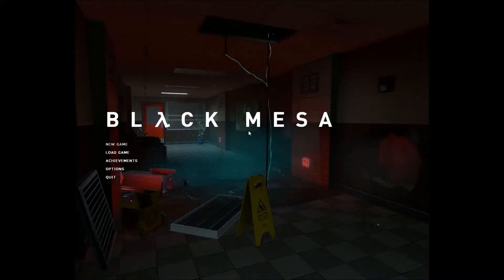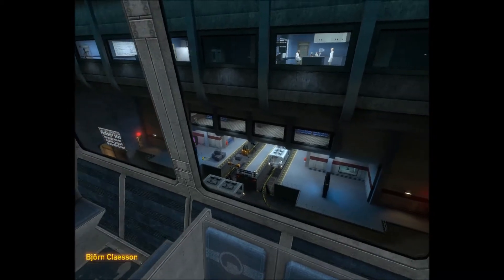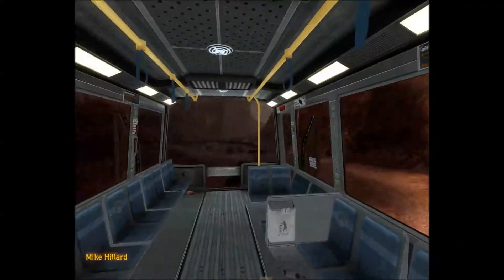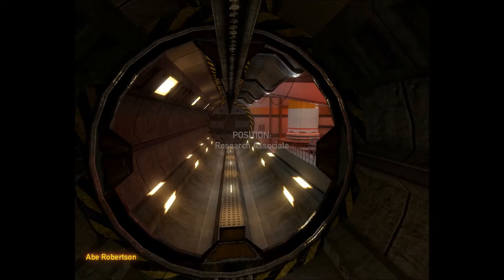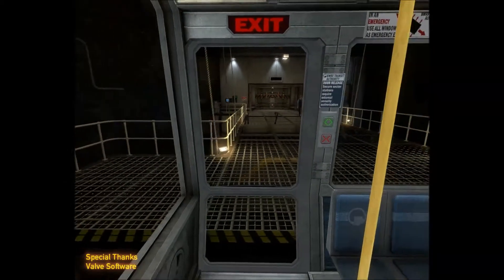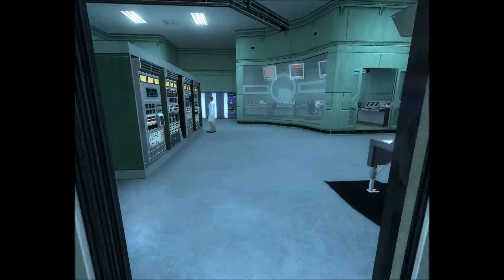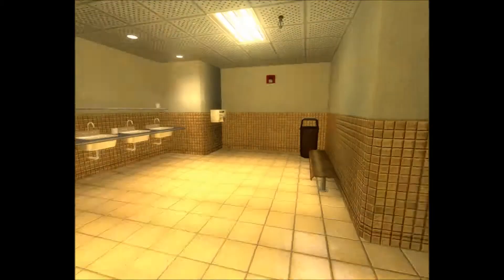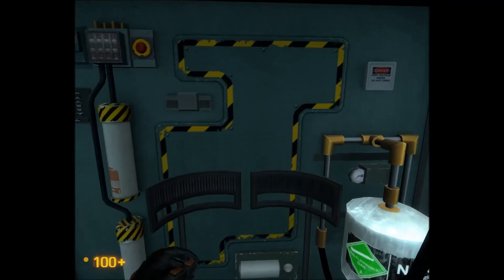Grumpy Freeman in: Black Mesa - Part 1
I'm playing through Black Mesa, a re-imagining of Half-Life using the Source Engine. Join my adventures as I take on the role of Gordon Freeman in this modern rework of a classic masterpiece.

Black Mesa is free to play, although it does require the Source SDK from Valve.

The Source SDK can be obtained through Steam with purchase of just about any Valve Source Engine game.